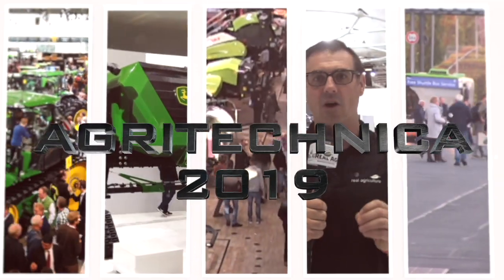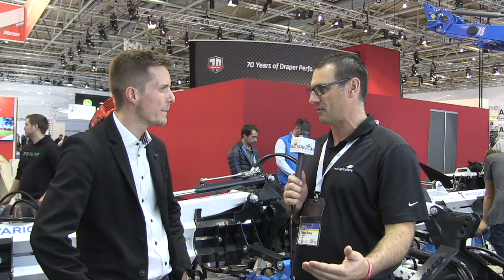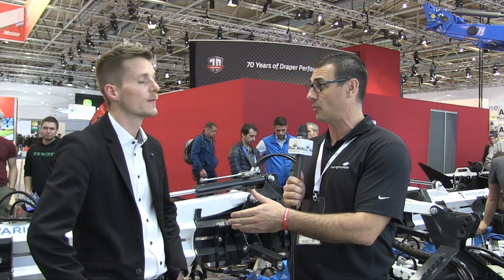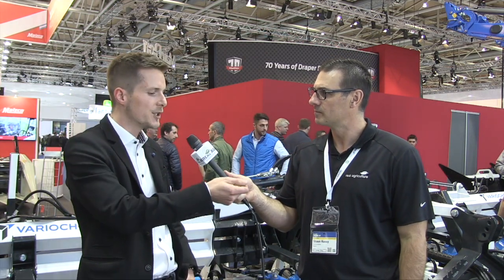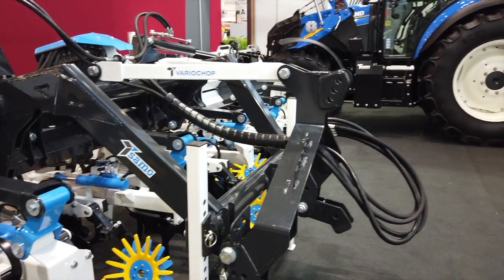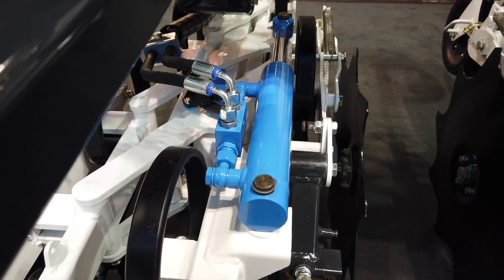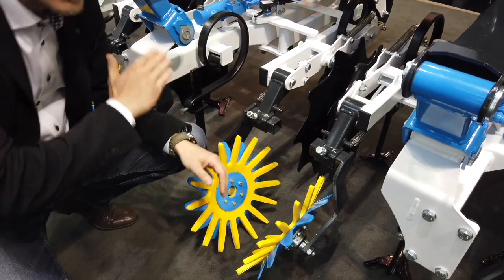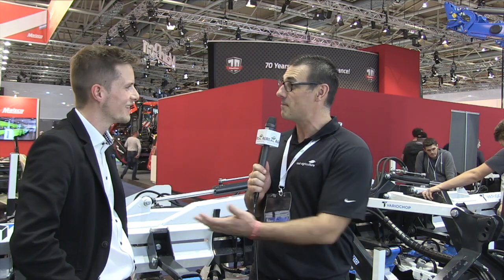Agritechnica: Samo takes the elbow grease out of hoeing unit adjustment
Put away your wrenches and forget about scuffing up knuckles — an award-winning system from samo Maschinenbau GmbH allows operators to adjust the processing width of hoe units from the cab, in as little as five seconds.